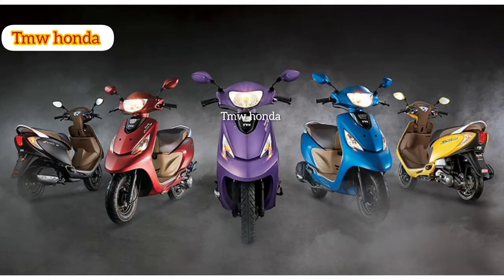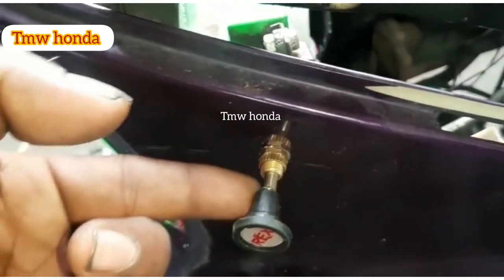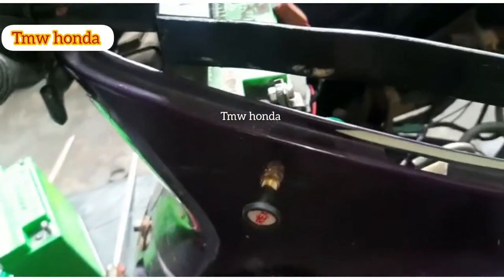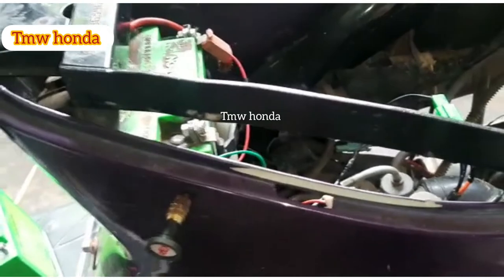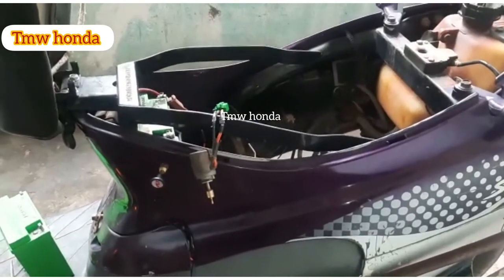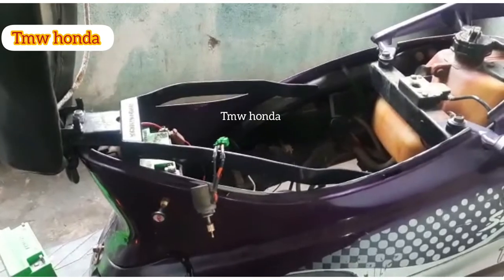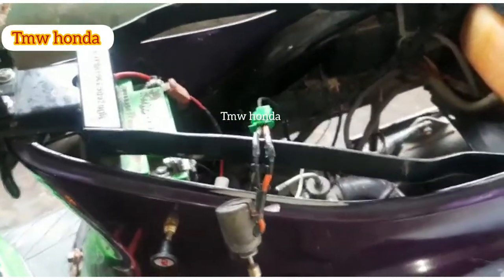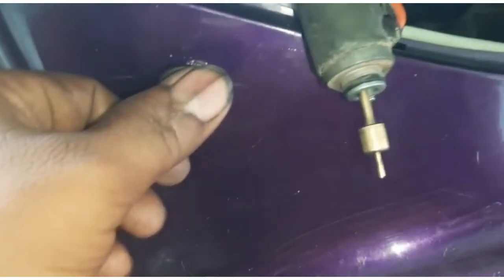how to auto choke convert into manual choke,tvs,Bajaj ,alteration work tamil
manual choke alteration in TVS Pep, bajaj  discaver, how to auto choke convert into manual choke